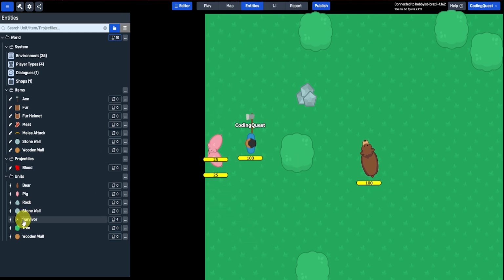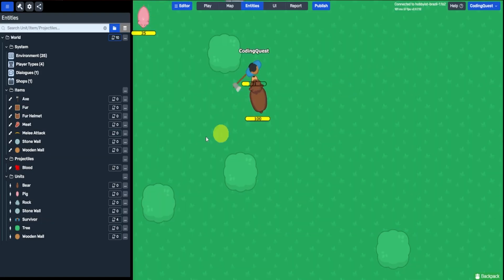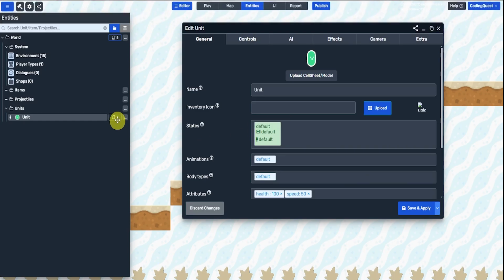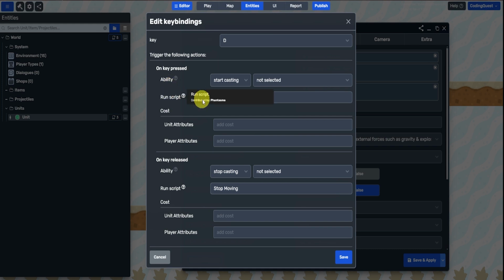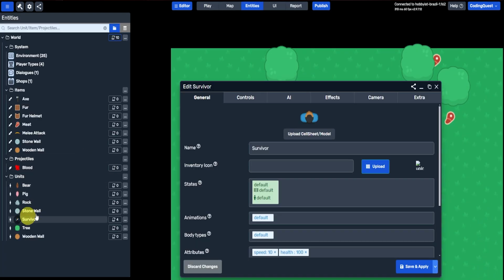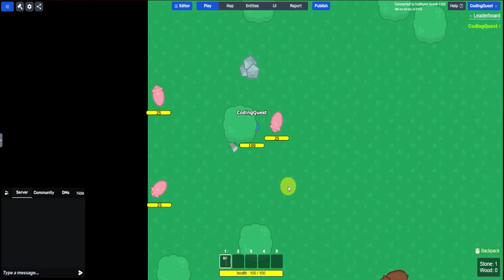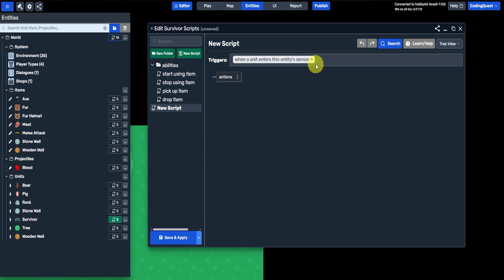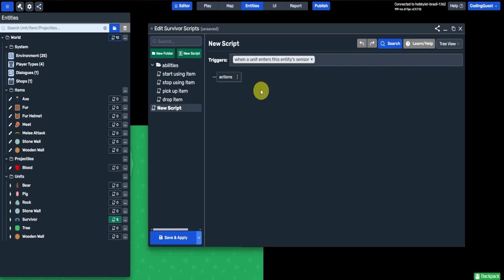What Are Bodies and why use them? || Moddio Tutorial